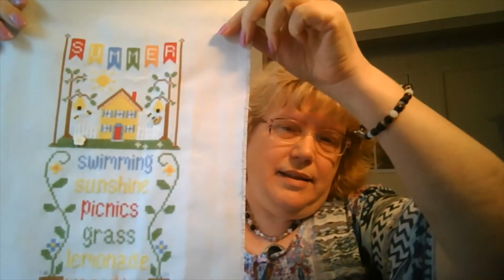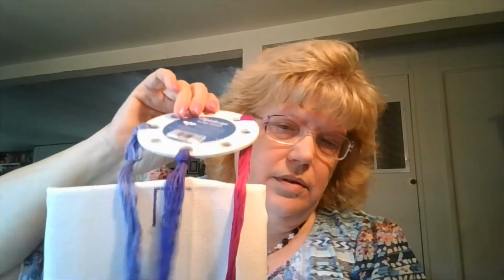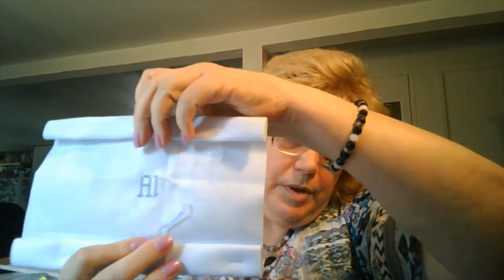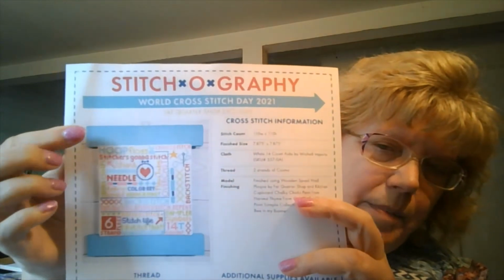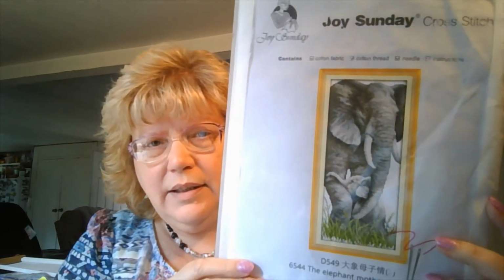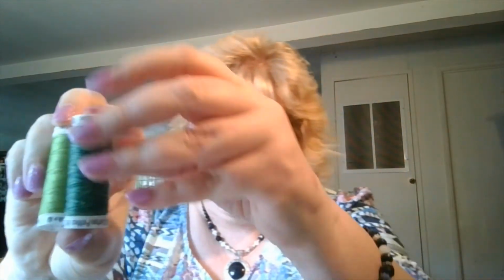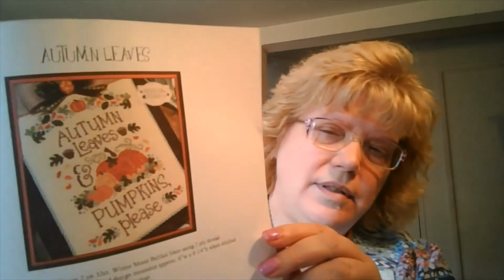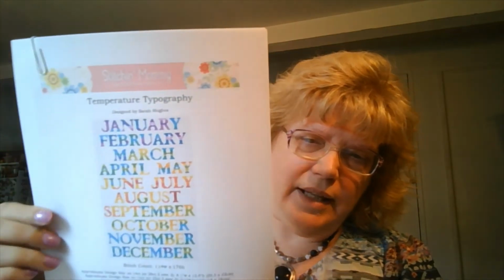FlossTube #5 - Finish, WIP, Starts, & More